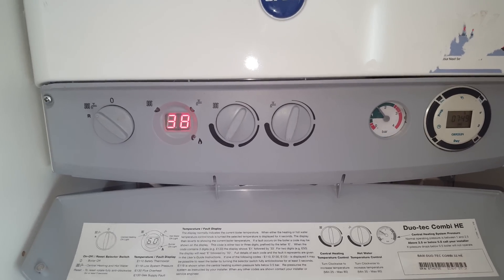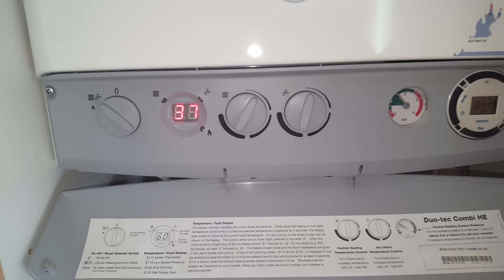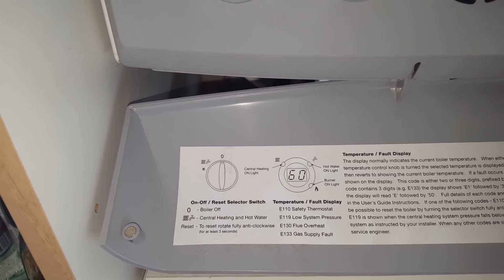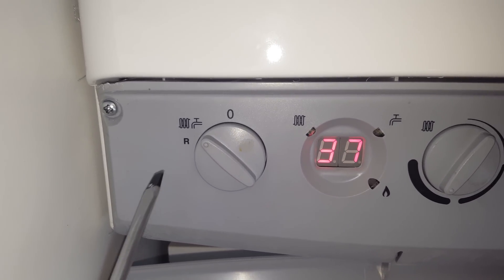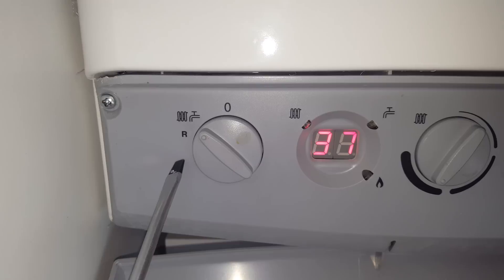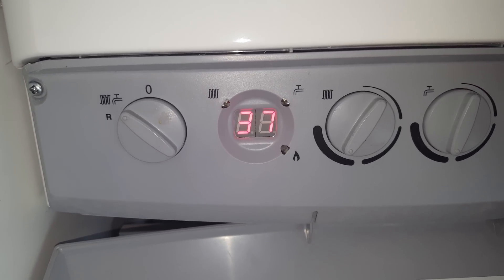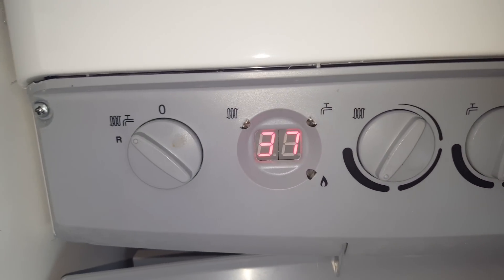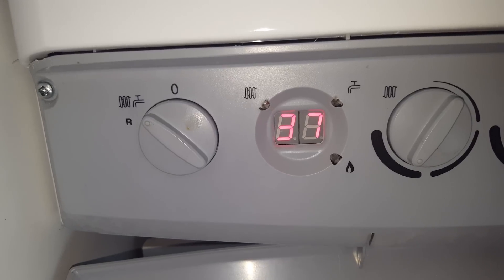E119 Error code low pressure fault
E119 Error code low pressure fault by Tony Morgan of A+R Boilers If you have a boiler fault